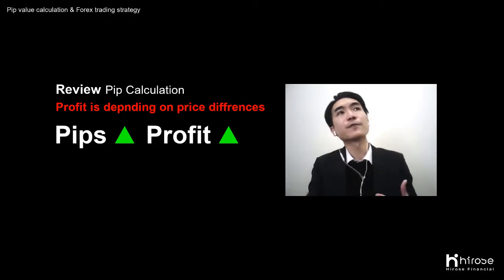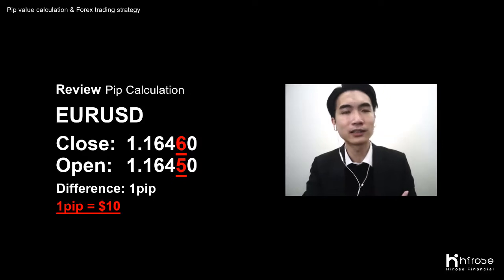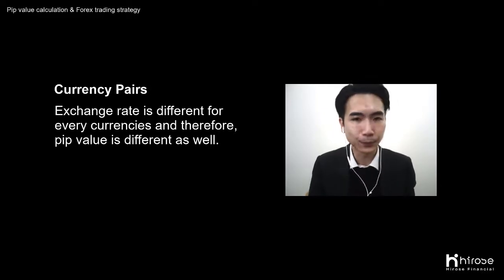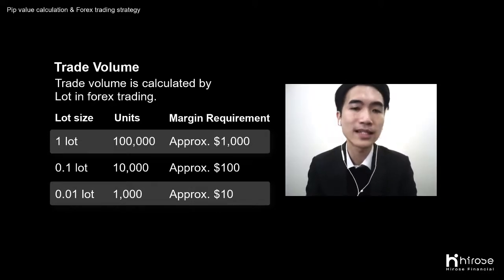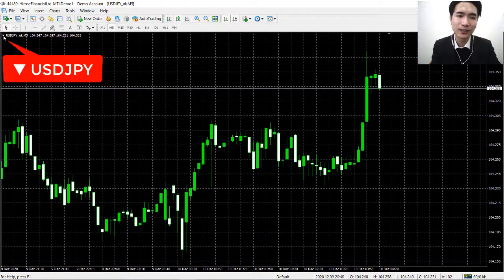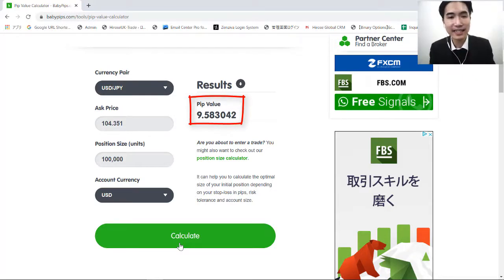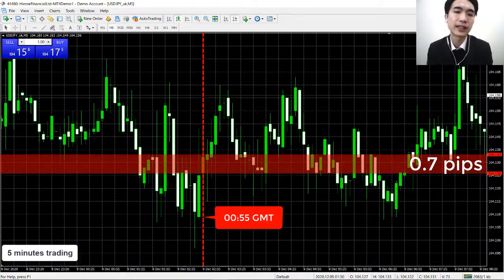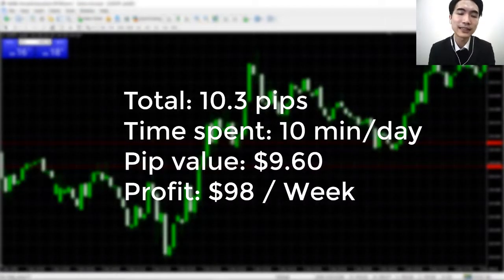[Forex Corner Episode 4] The Easiest Strategy for Forex Trading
Welcome to the weekly forex corner. In today’s video I will be explaining to you can simply calculate pip values by using currency pairs and lot size. By knowing the pip value before opening a trade you can set your profit goal (take profit) and access a better risk management.

On top of that I will be introducing a simple forex trading strategy that it does not require any technical indicator and all you need to do is to trade at a specific time everyday. Daily profit is not much but accuracy is high. Perfect for traders who are new to the forex world.

Take a look at today’s video to find out more!